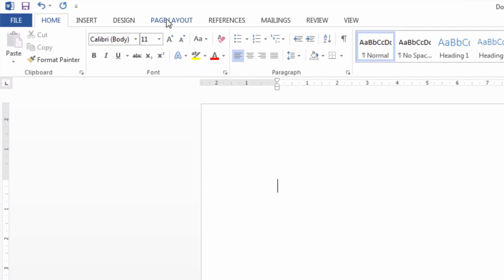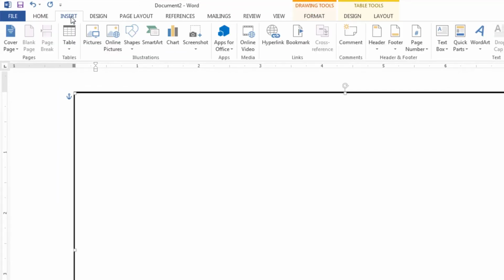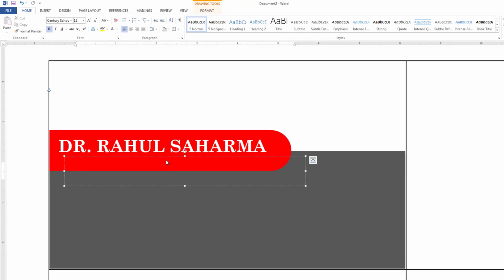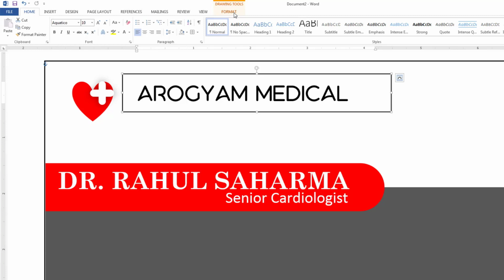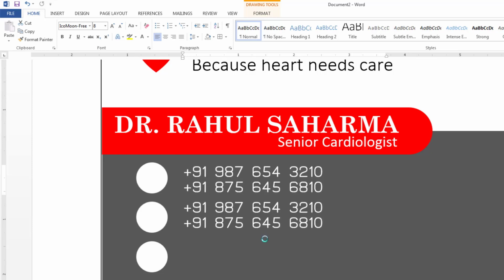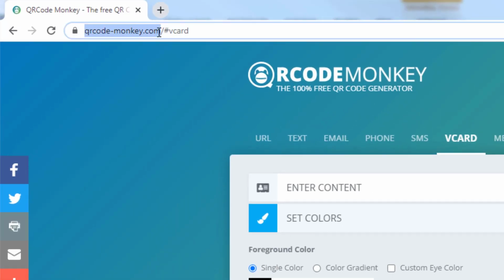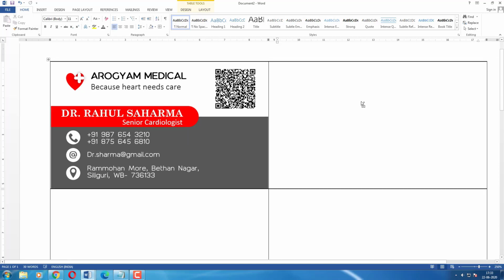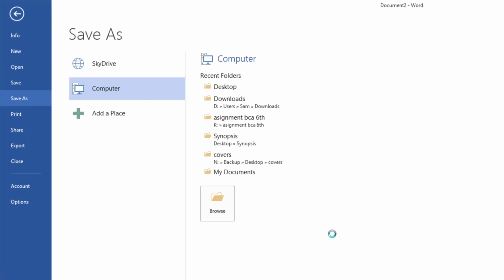Make all your visiting cards in MS Word | Print 100's of cards | Download Free Template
This video is a tribute to the health workers fighting for us in this corona period.

in this tutorial, I teach you how you can create thousands of visiting cards just using Microsoft Word. You can use any version of MS Word for creating this business card but I suggest you use any newer version if you can. So follow me and create your own business card today.

A business card is also known as calling card, call card, carte de visite visiting card, etc.